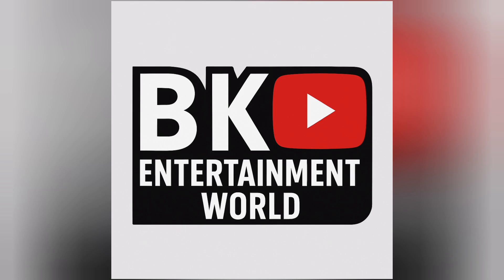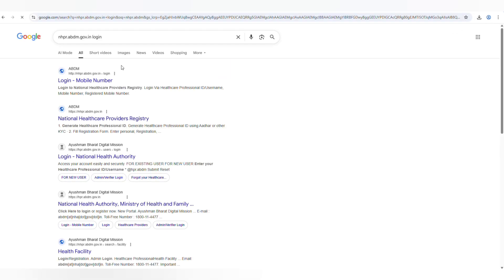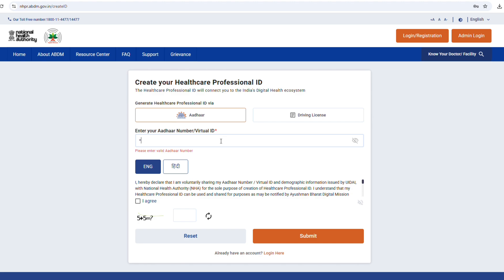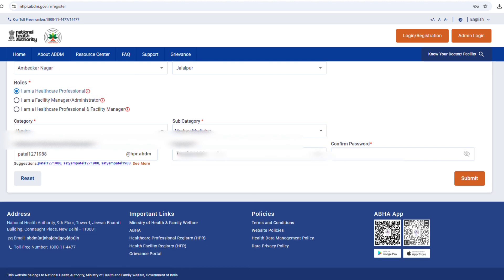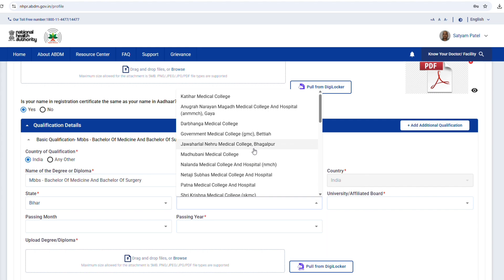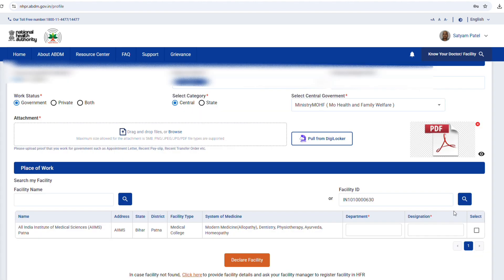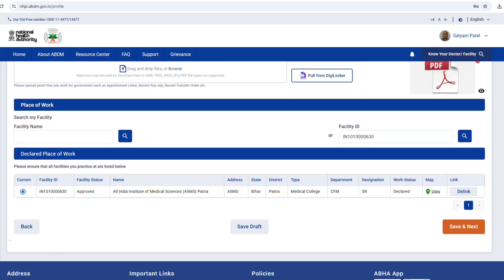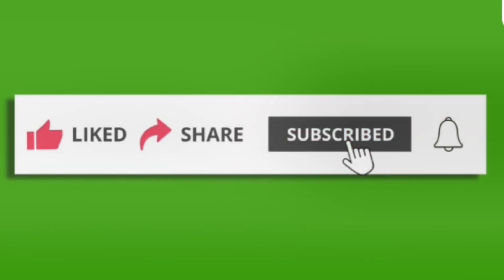How to create HPR ID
Step 1:
Open any browser on your computer, laptop, or mobile.

Step 2:
In the search bar, type — nhpr.abdm.gov.in and open the official portal.

Step 3:
Click on Login or Register.

Step 4:
Now click on New Registration shown below.

Step 5:
Select one authentication option — Aadhaar or Driving Licence.
It’s better to select Aadhaar.

Step 6:
Enter your Aadhaar Number.

Step 7:
You will receive an OTP on your Aadhaar registered mobile number.

Step 8:
Enter the OTP and click on Login.

Step 9:
Now your profile will open.

Select the option — I am a Health Care Professional.

Choose a User ID and create a password —
your password must have at least 8 characters with capital, small letters, numbers, and a special character.

Step 10:
Select all the languages you know and click on Save and Next.

Step 11:
Now select your Category and Subcategory from the dropdown.

Select your Medical Council.

Enter your Registration Number and Date.

If you are renewing, select Renewal and enter the validity date.

Upload your Registration Certificate.

Step 12:
Enter your Qualification Details.

For example, MBBS —
Select your State, College Name, and University.

Enter your Passing Month and Year.

Upload your MBBS Degree Certificate.

If you have additional qualifications, you can add them in the same way.

Click on Save and Next.

Step 13:
Fill in your Current Working Details —
Nature of work, designation, and department.

Upload proof of work such as Appointment Letter or Recent Pay Slip.

Enter your Facility Name or Facility ID, then click on the Search Icon.

Now click on Declare Facility, and then Save and Next.

Step 14:
Tick on the Declaration Checkbox.

Click on E-Sign and Submit.

A pop-up window will appear automatically.

Enter your Aadhaar Number again.

You will receive an OTP on your registered mobile.

Enter the OTP and click Submit.

Step 15:
Congratulations! 🎉
Your HPR ID has been successfully created.

A PDF file will be generated automatically — make sure to save it for your records.